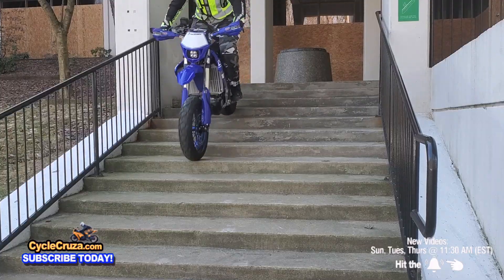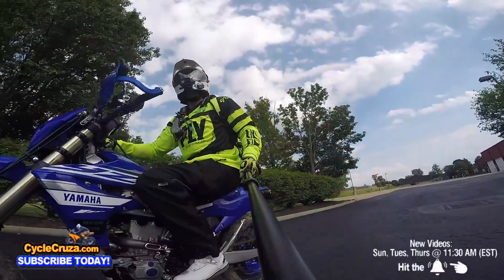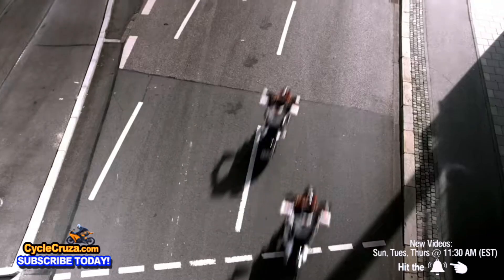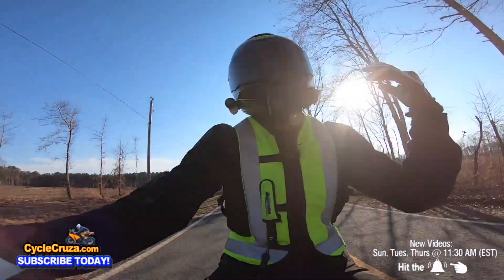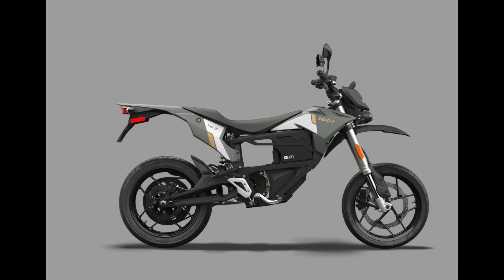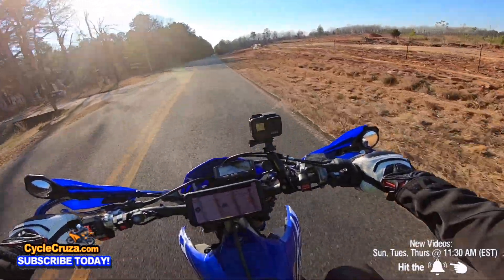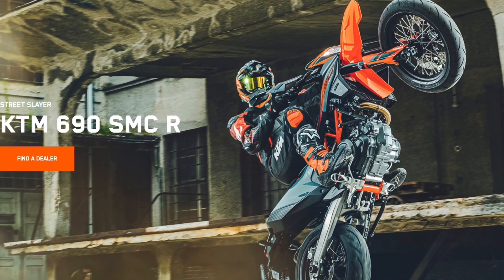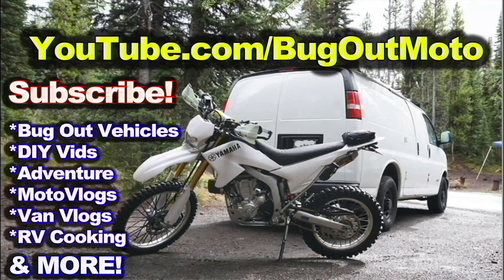Best NEW Supermoto Bikes Street Legal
The best new supermoto motorcycles that are street legal.